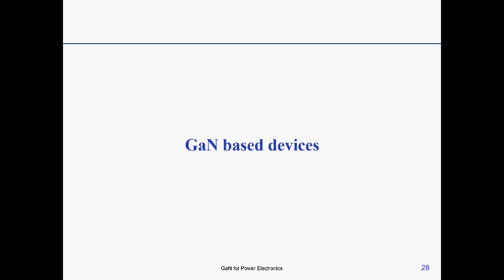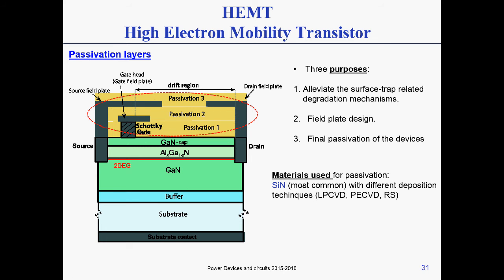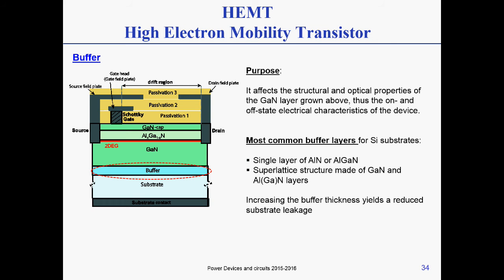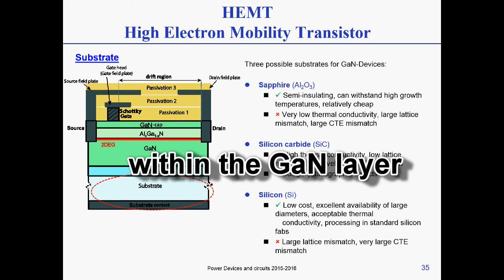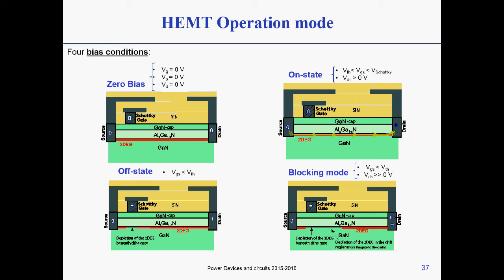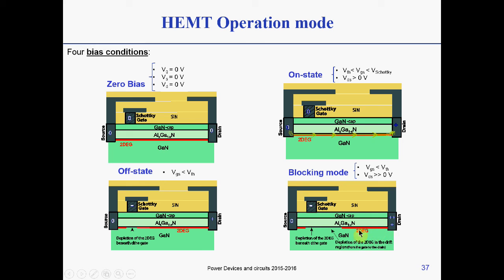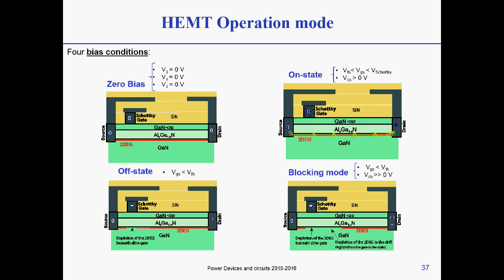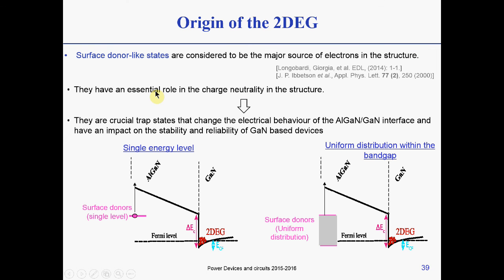GaN Power devices - the HEMT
Lecture given by Dr. Giorgia Longobardi (Cambridge - UK). Exchange program supported by the Erasmus+ agreement between the University of Napoli federico II and the University of Cambrige.
Summary of the talk and a discussion on the advantage of the GaN material and devices.